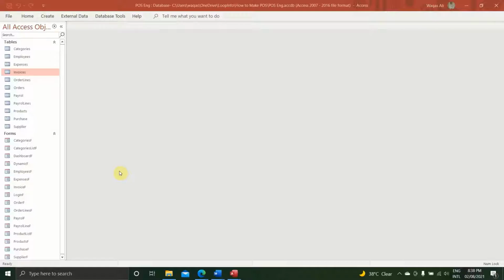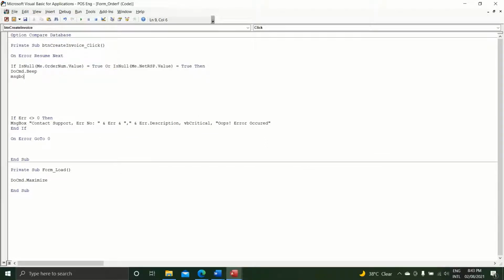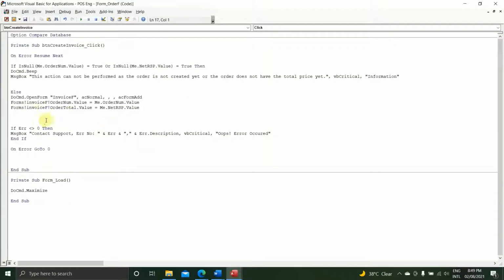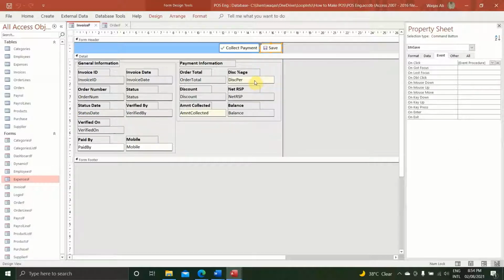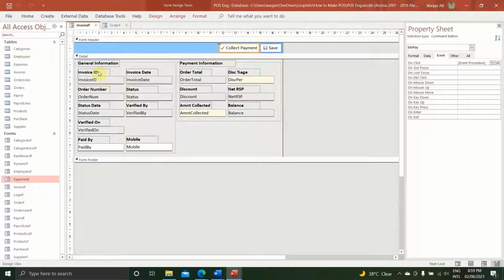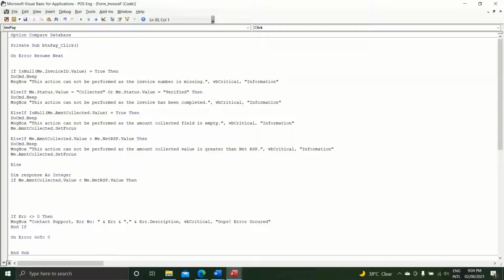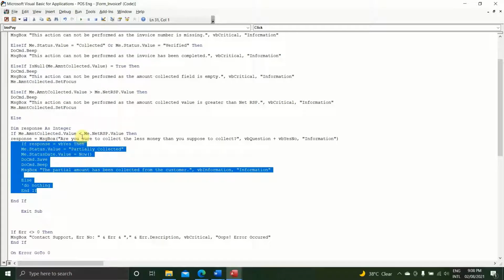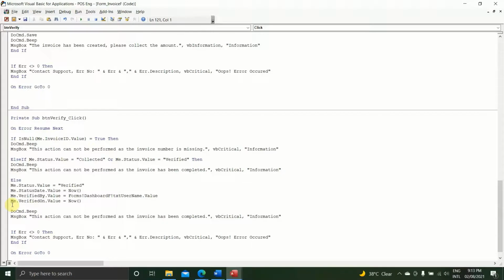How to Make POS in Microsoft Access Part 13| VBA Coding for Invoice Form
In this video, I will demonstrate how to do VBA coding for the Invoice Form.

Other YouTube Channels you may Like